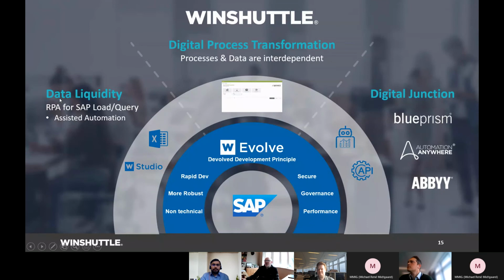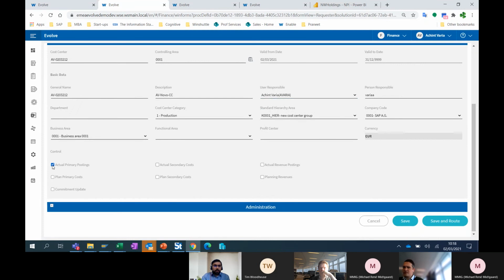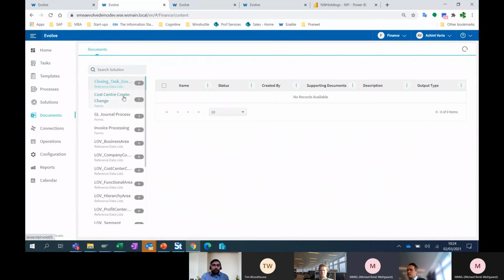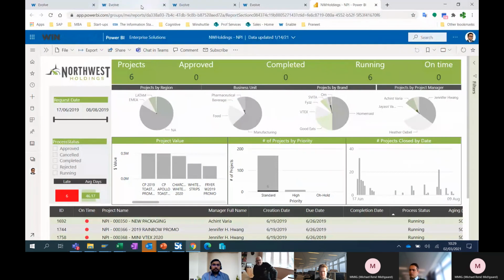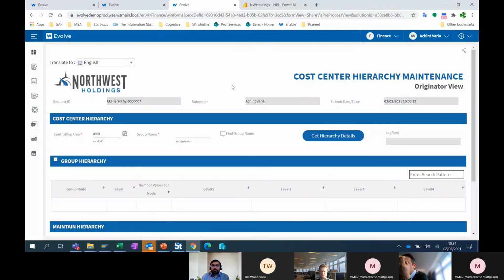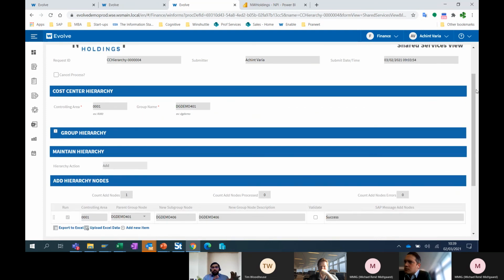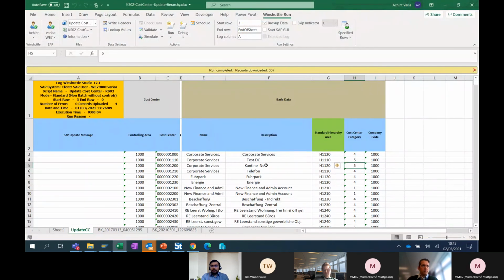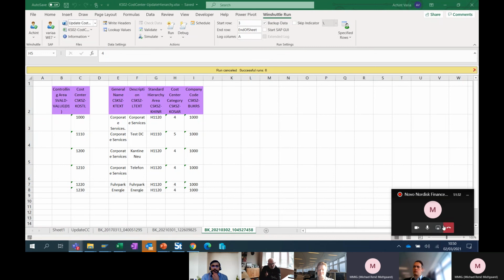Novo Nordisk Finance MDM & Transactional Processing if time 20210302 101235 Meeting Recording